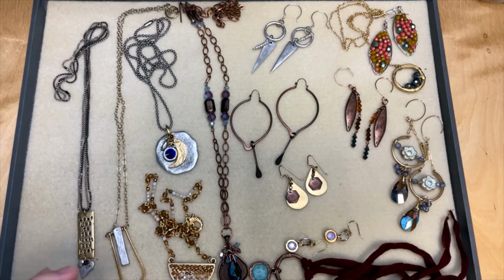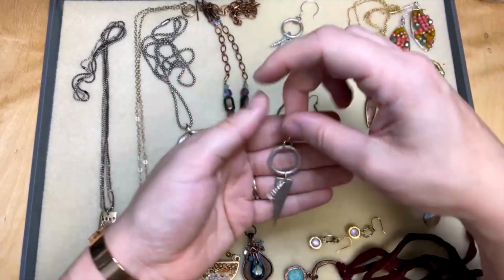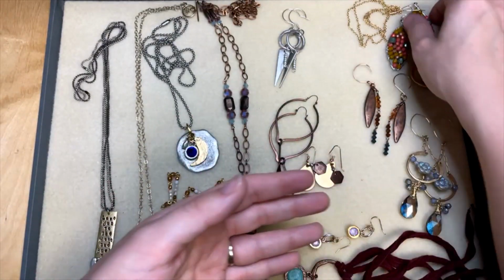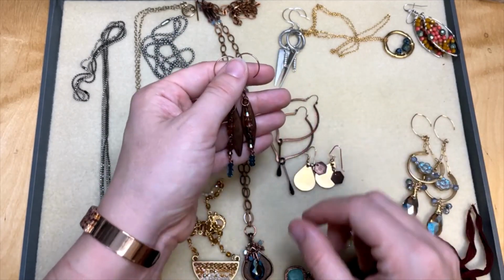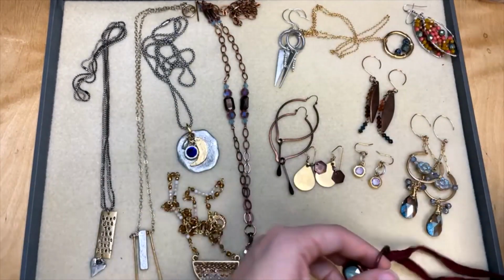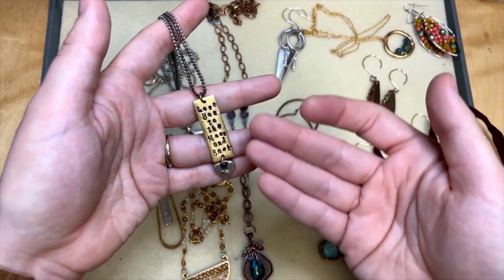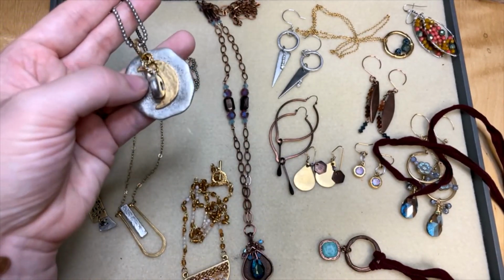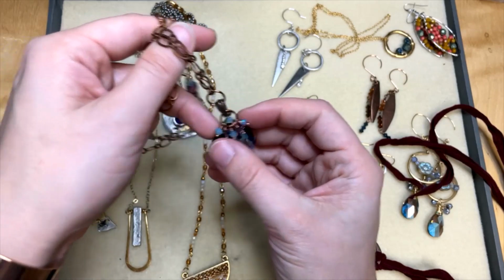Make Jewelry with Nunn Design Components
We're sharing jewelry inspiration from the Artbeads.com Design Studio made with Nunn Design charms, pendants, beads, and more.